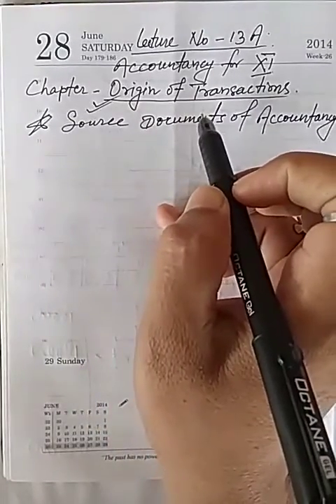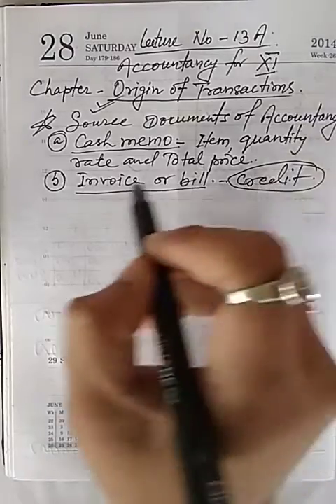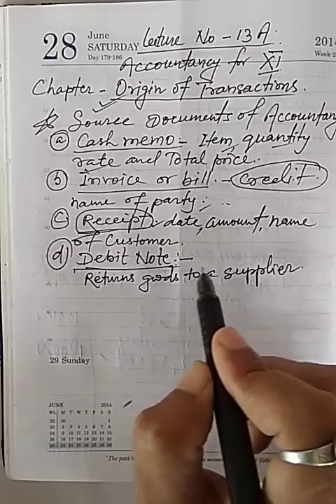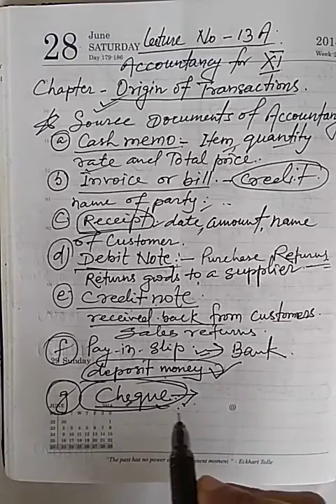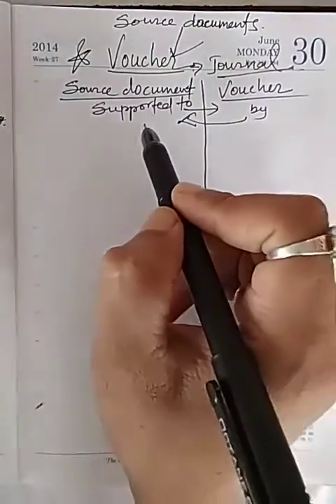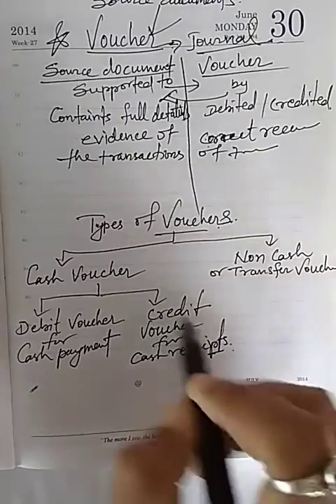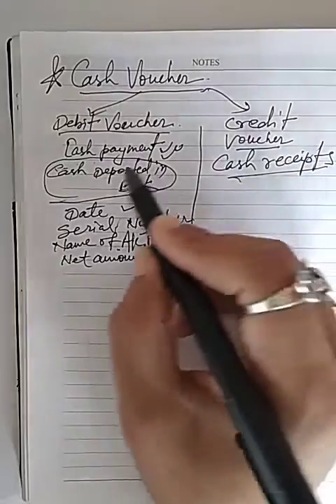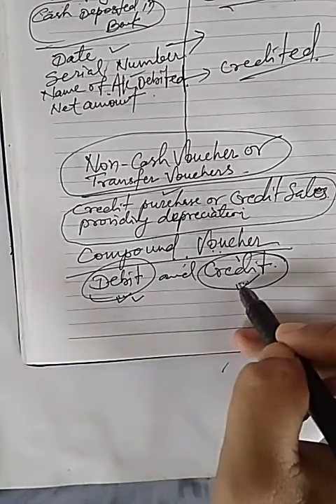Accountancy for XI, Topic Origin of transaction, Lecture 13A